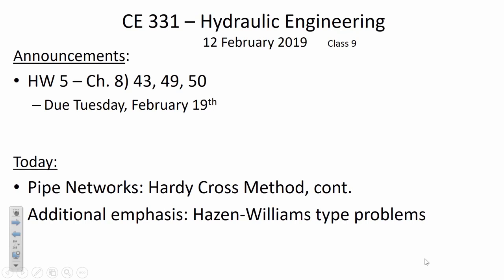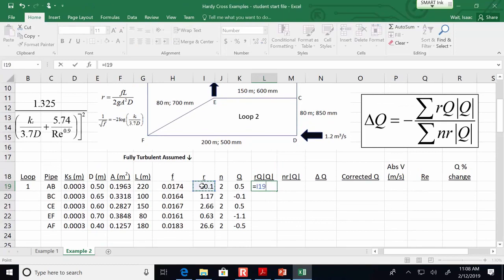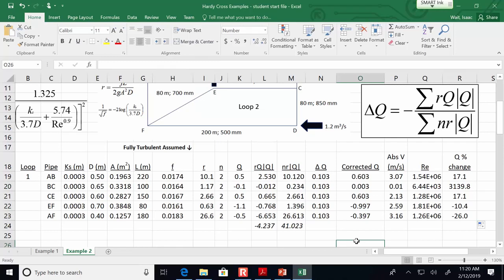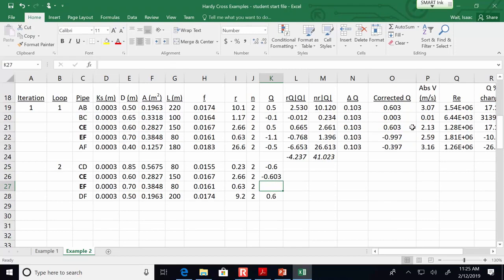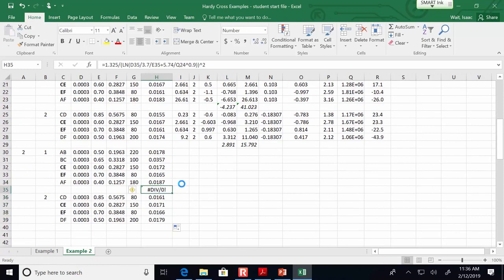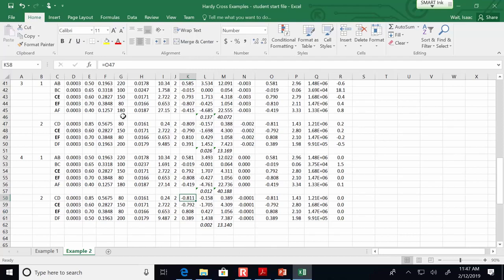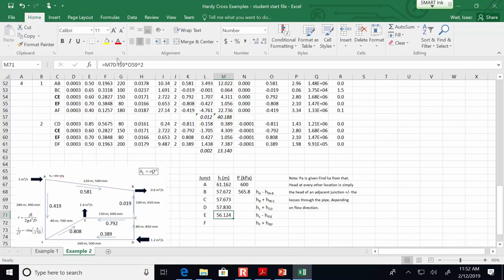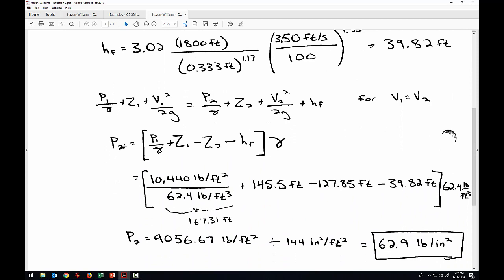CE 331 - Class 9 (12 Feb 2019) Hardy Cross Method, cont.; Hazen Williams problems practice